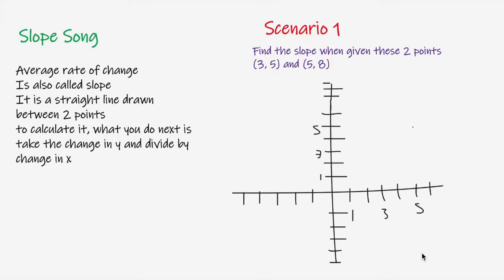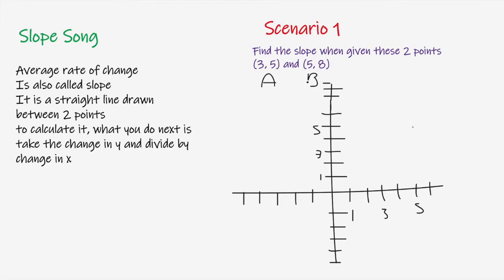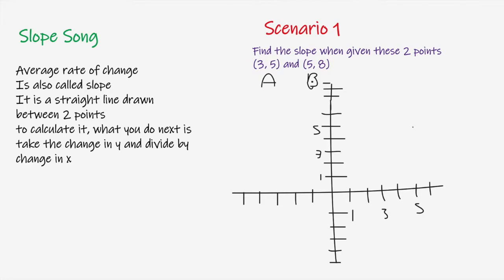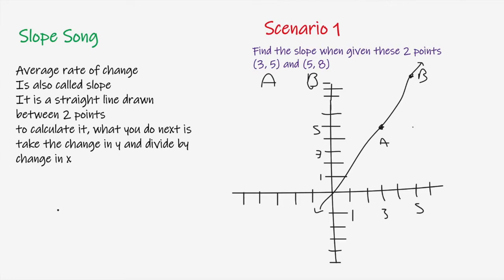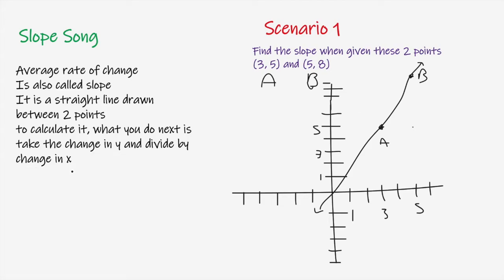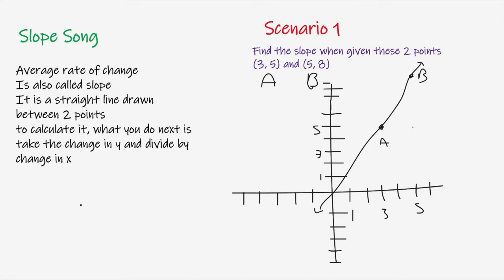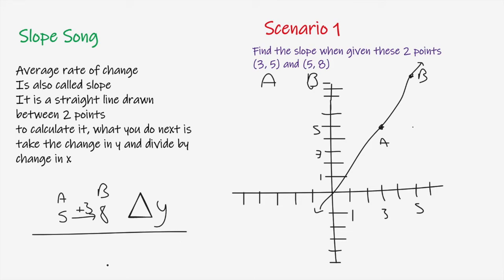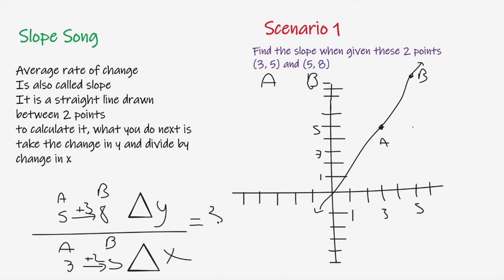Finding Slope when You're Given 2 Points! [using the slope song]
Use our Slope Song to find the slope when you are given just 2 points!!! We work through an example problem.

Here are the lyrics for reference:
Average rate of change is also called slope
It is a straight line drawn between 2 points
To calculate it, what you do next
Is take the change in y, divide by change in x